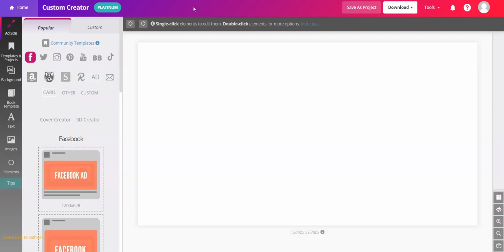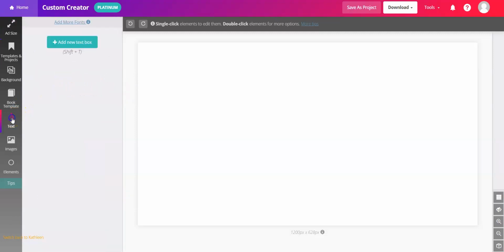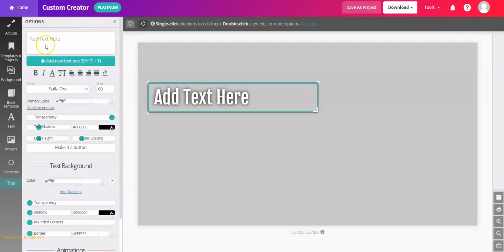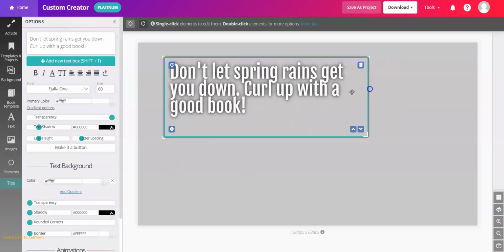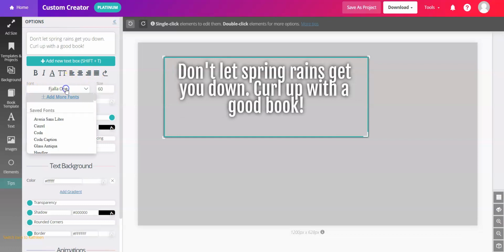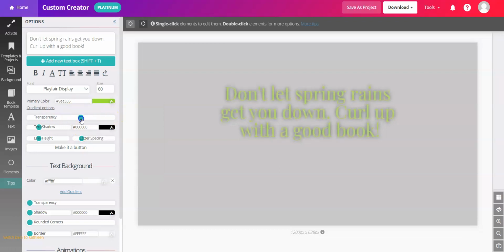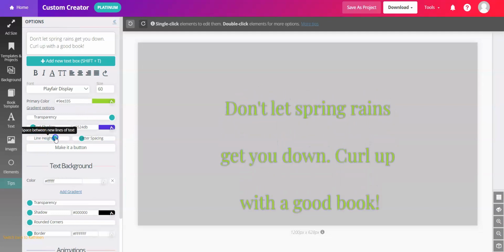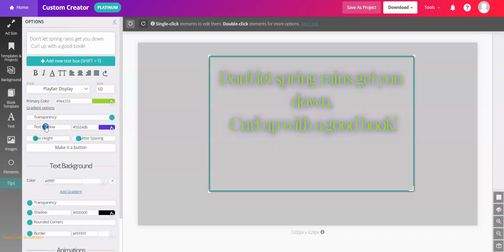Try the Book Brush Text Editing Features ➡️ Color, Text Shadow, Line Height and Letter Spacing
Book Brush is the easiest way to create professional ads, social media images and SO MUCH MORE. Try out the awesome Text Editing Features to personalize your images.